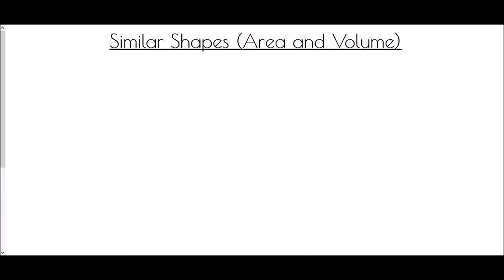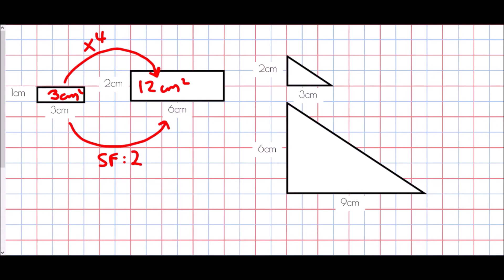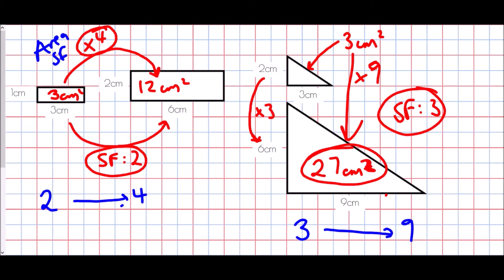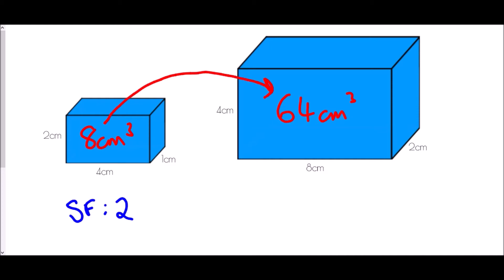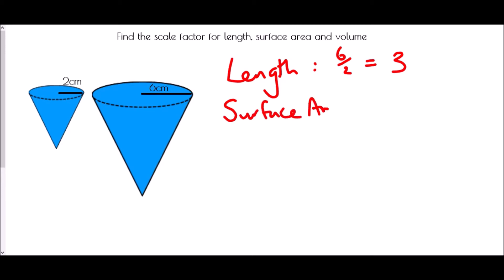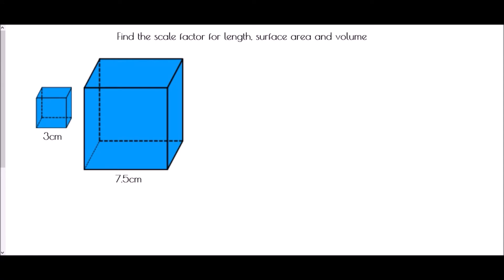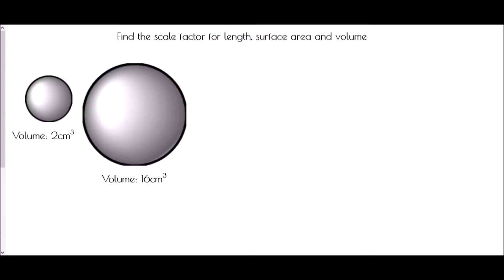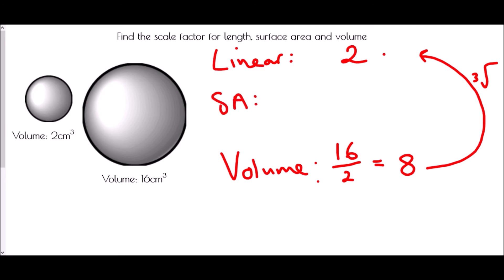Similar Shapes (Area and Volume) - Mr Morley Maths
A "how-to" guide to finding lengths, surface area and volume of similar 3D shapes

A worksheet/notes jotter is available to accompany this video by clicking on the